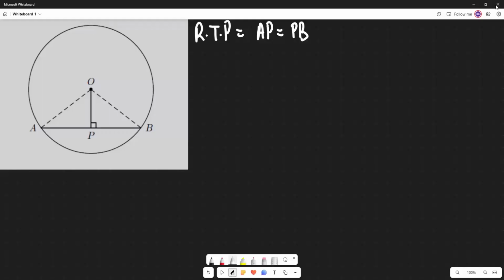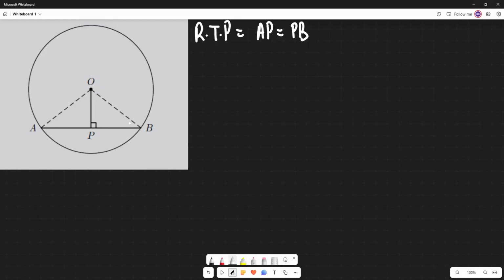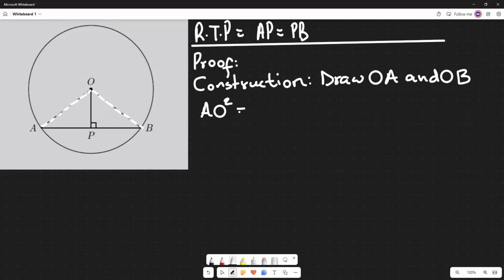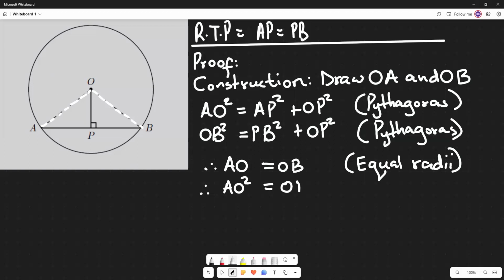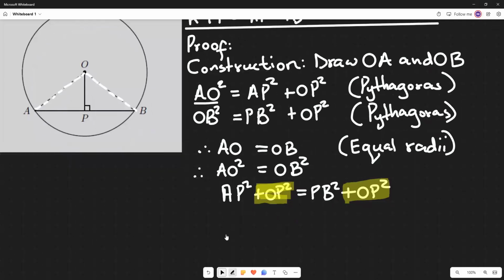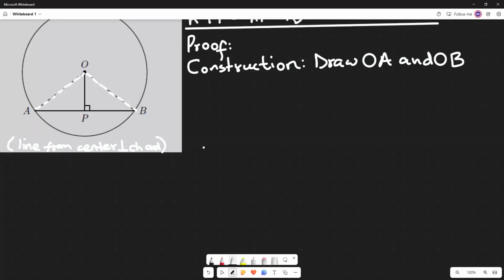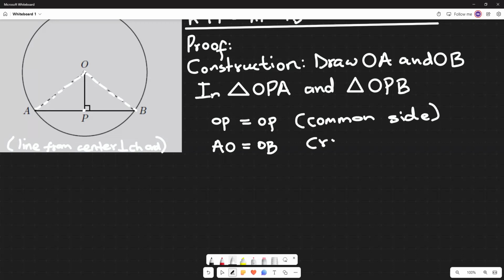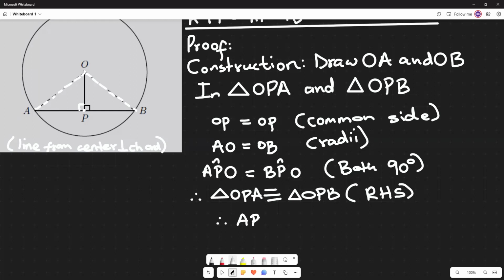Clear Walkthrough: Chord Bisection Rule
In this video, we prove a foundational result in circle geometry:
A line drawn from the center of a circle that is perpendicular to a chord will always bisect that chord.

Using a clean and simple diagram, we break down why this property holds by examining equal radii, congruent triangles, and perpendicular distance from the center. This is an essential theorem for anyone studying circles, chords, and geometric reasoning.

Students who struggle with understanding why chords get bisected, or how perpendicular distances work in circles, will find this explanation clear and confidence-building. This proof is useful for exam preparation, competitive tests, and strengthening core geometry skills.